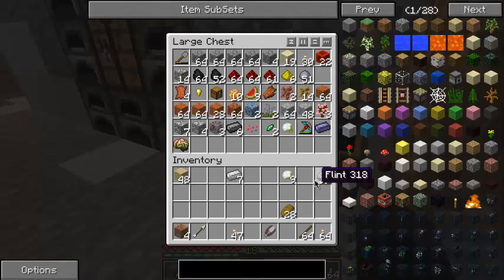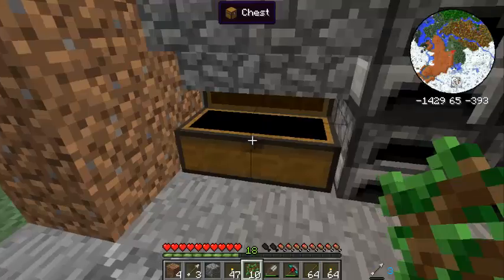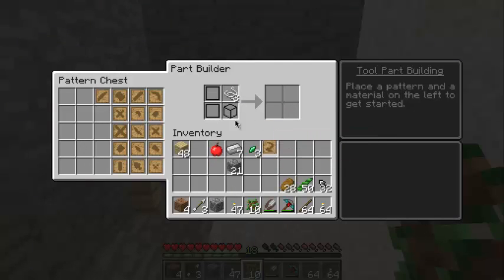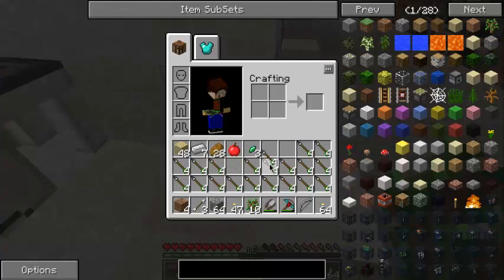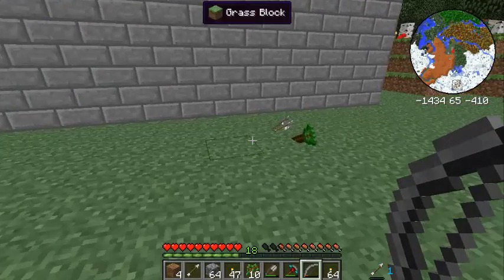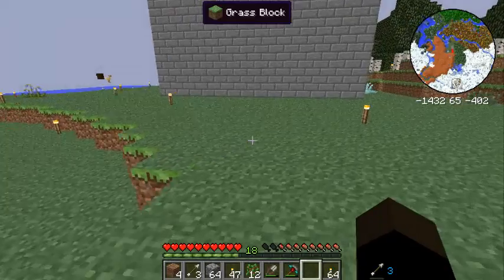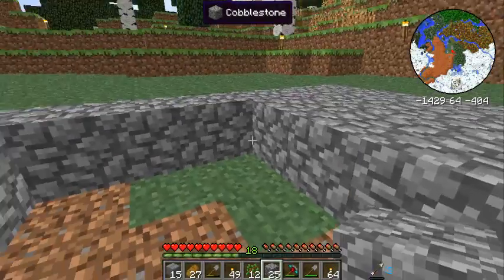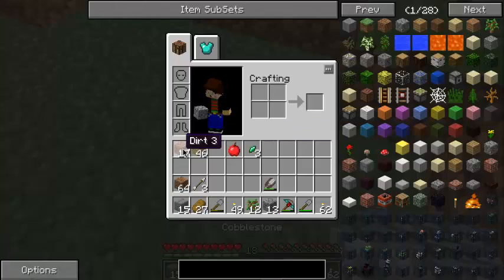Let's Play Hexxit Ep.5 Turning On The Lights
Well if it isn't the wisps, it vanilla mobs. :/ Sigh oh well I decide that I can take care of at least half of the problem. And I decide just how to go about the tower that will hold one of our magical labs.